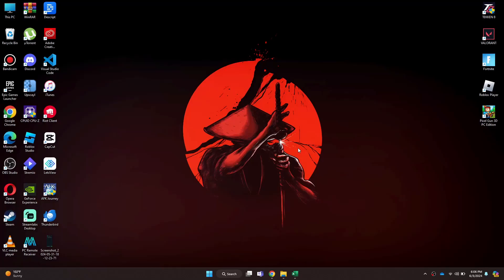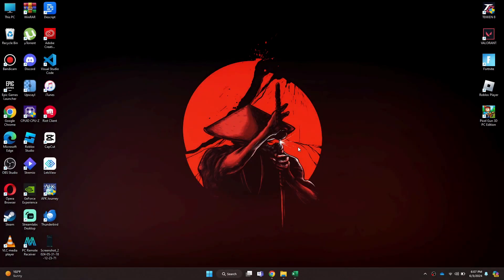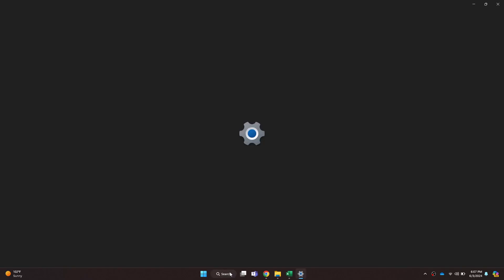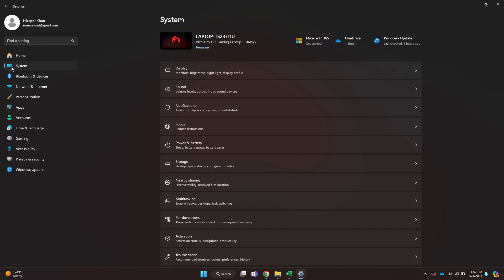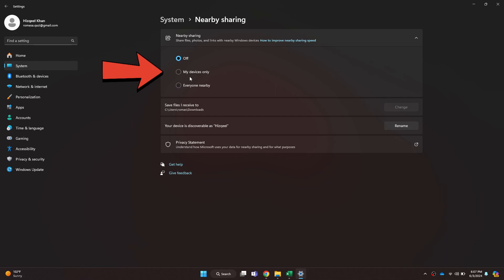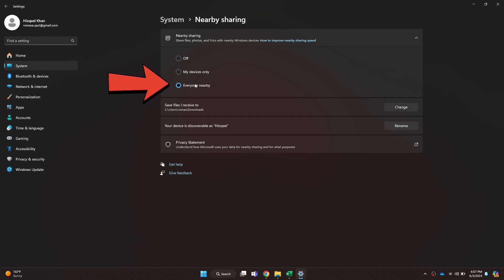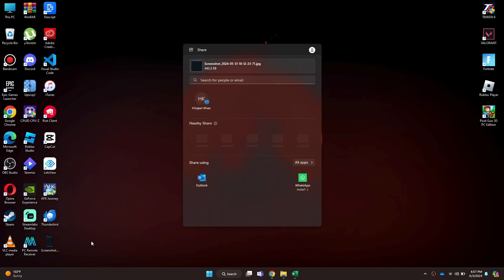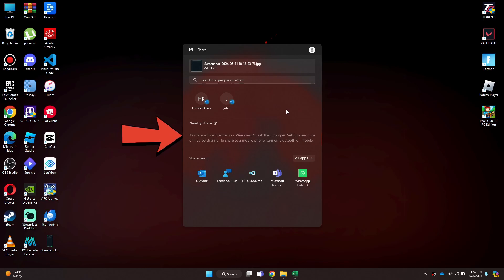How to Use Nearby Share in Windows 11 | Transfer Files Between Android & PC (2024)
Learn how to effortlessly transfer files between your Android device and Windows 11 PC using Nearby Share! In this comprehensive tutorial, I'll show you the steps to enable and use Nearby Share for seamless file sharing in 2024.